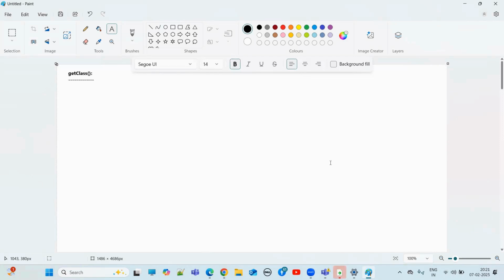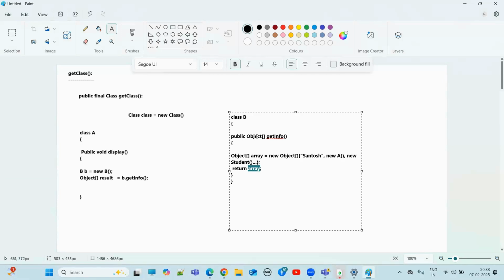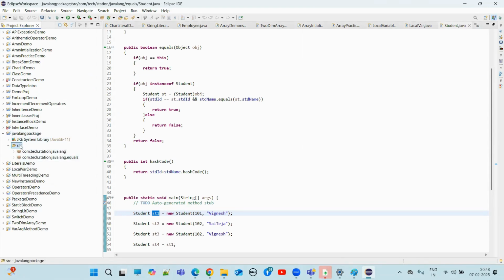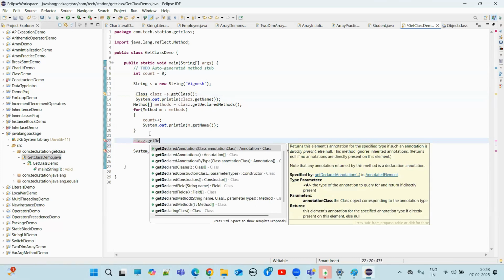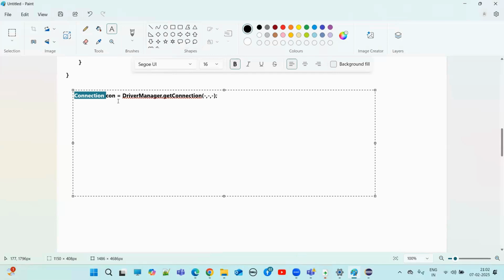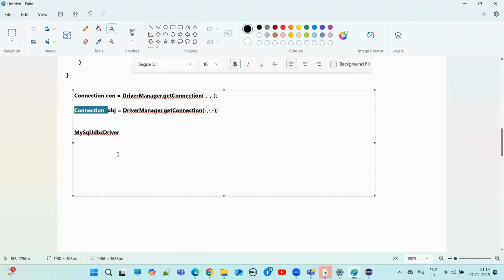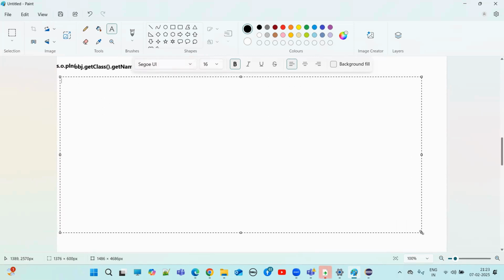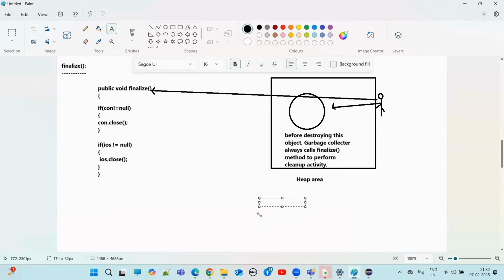getClass() and finalize() in Objectclass|CoreJava2025|FullStackJava|JavaTutorial|Java for beginners